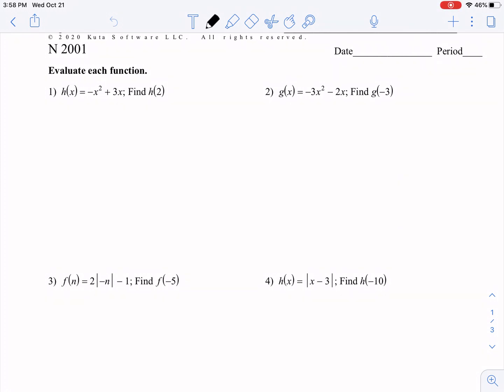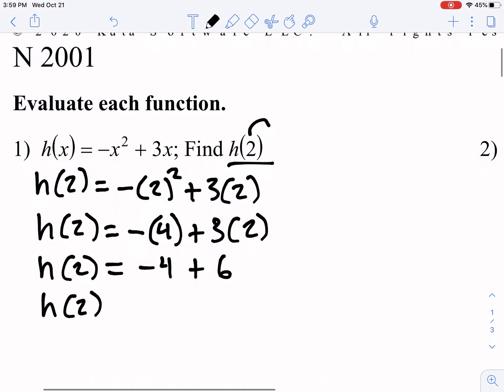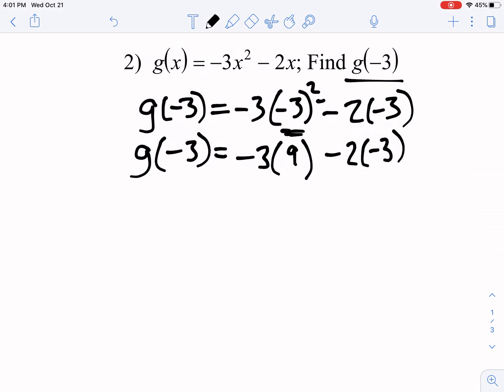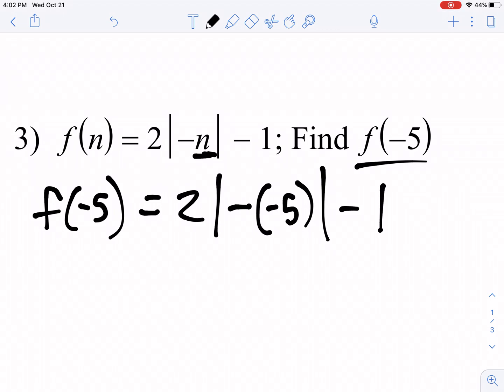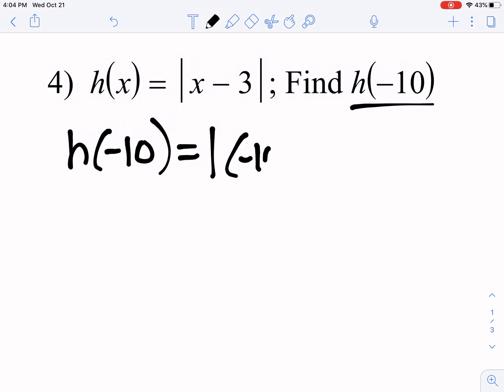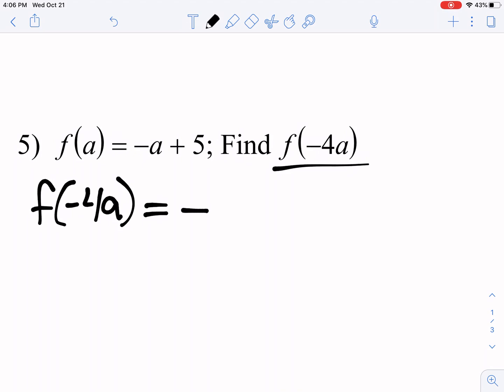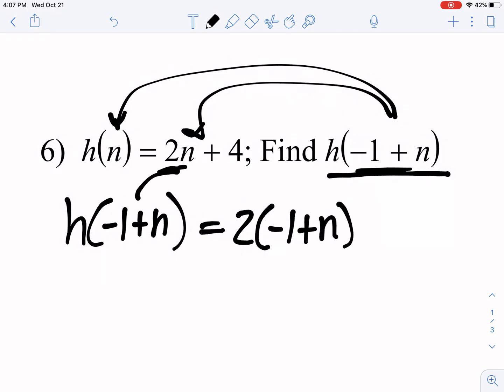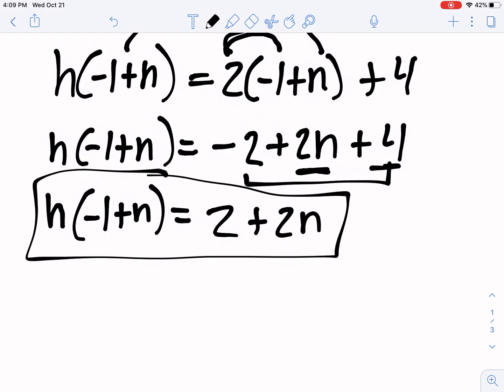Evaluating Functions B